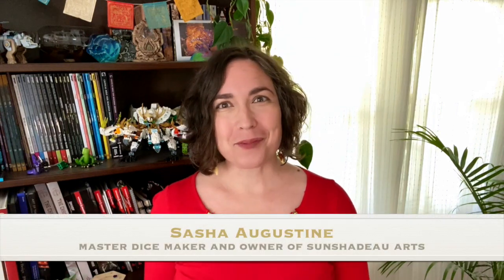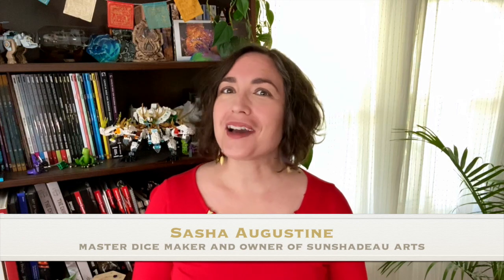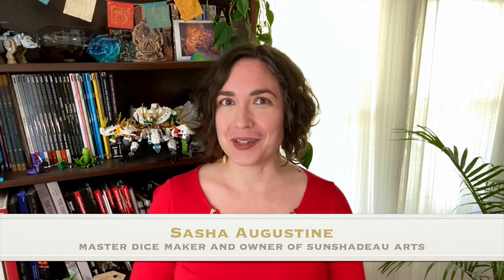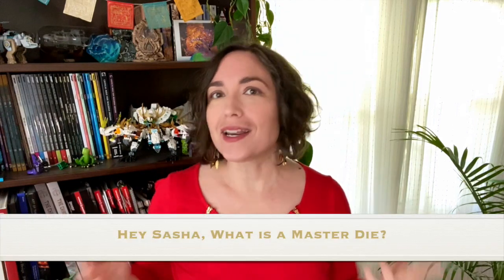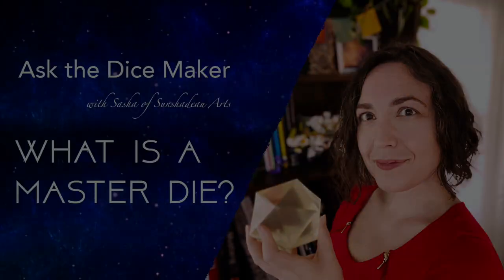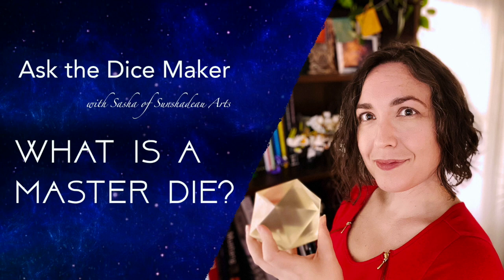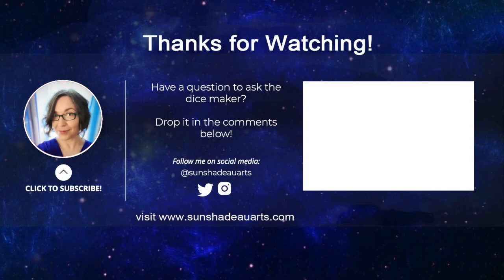What is a master die?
Have you ever wondered how dice makers get custom fonts, unique dice shapes, or logos on their dice? It all comes down to the master die. Learn all about master dice is this new video from Ask the Dice Maker.